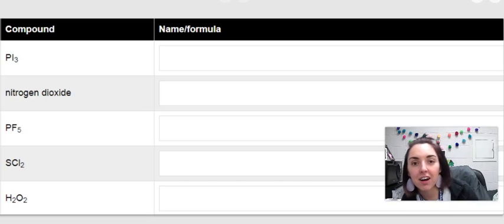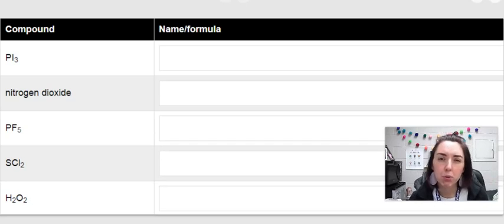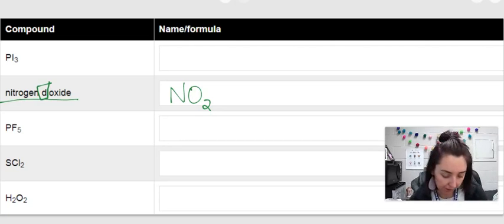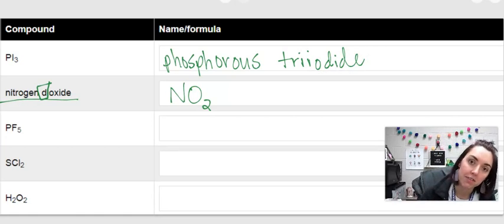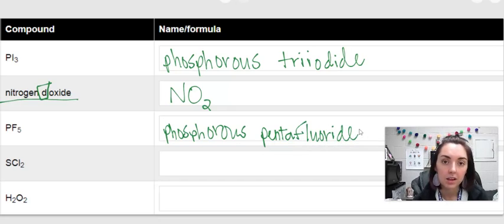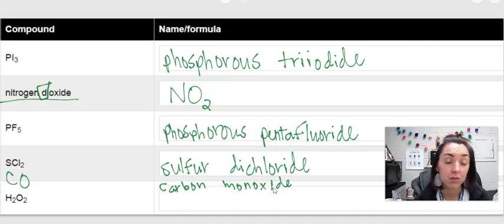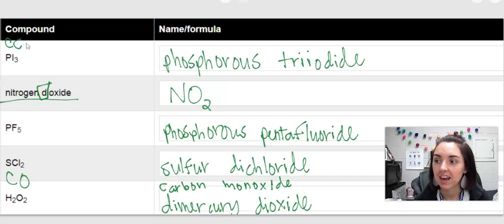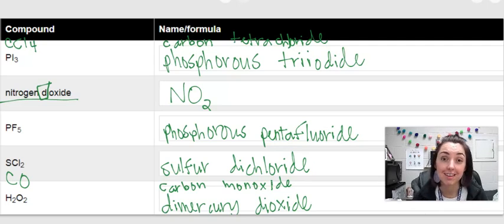5.6 - Naming and writing molecular compounds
Writing formulas and naming molecular compounds